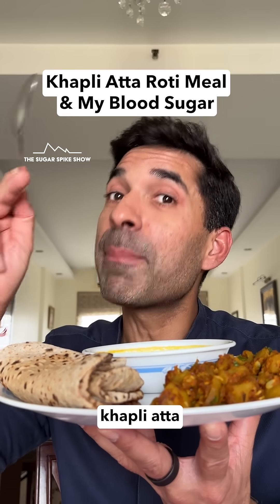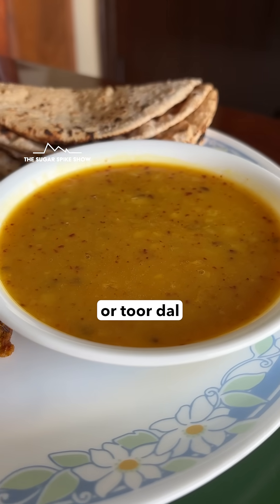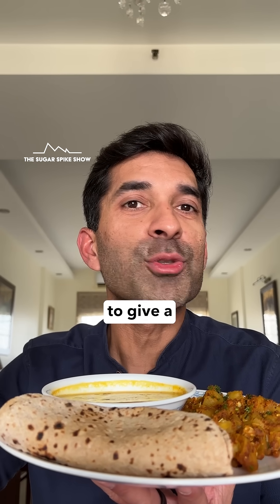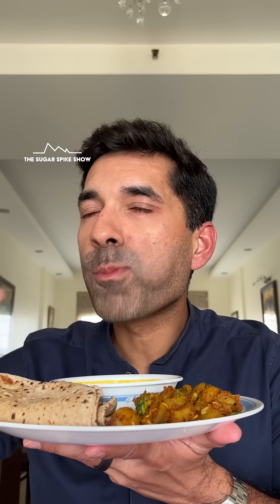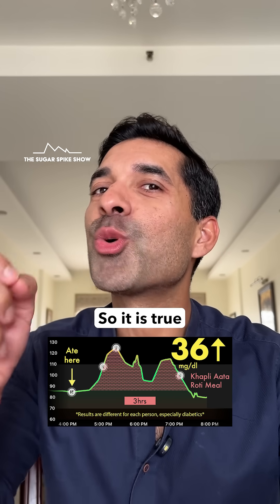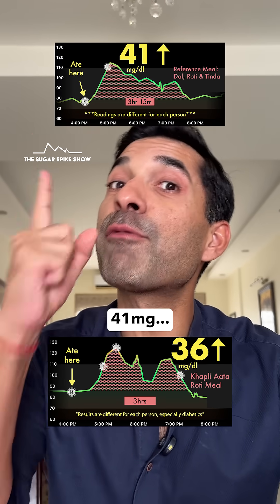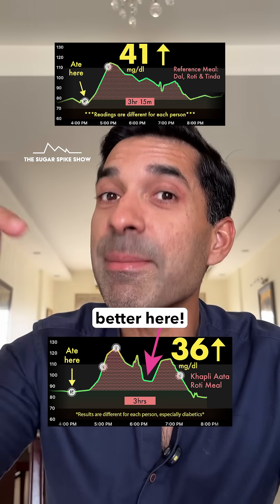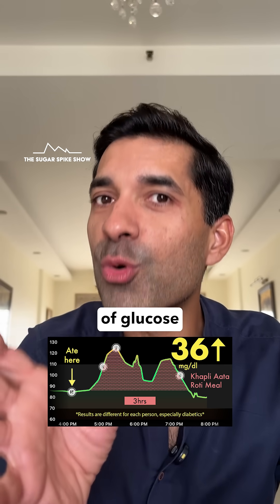Meal with Khapli Atta Rotis & My Blood Sugar AD | The Sugar Spike Show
This is a partnership video with @twobrothersorganicfarmsindia
Khapli atta, also known as Emmer wheat, is an ancient variety of wheat that’s said to have a lower glycemic index than regular wheat, thanks to its higher protein and fiber content. But does it really cause a lower sugar spike? In this video, I’m actually testing it!
My personal aim:
1. Blood sugar increase after eating = Approx. 30mg/dl or lower
2. Return to baseline = Within 2-3 hours after eating
3. Range = Be within 70-120mg/dl for 80% of the day